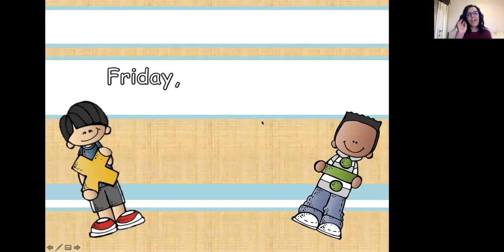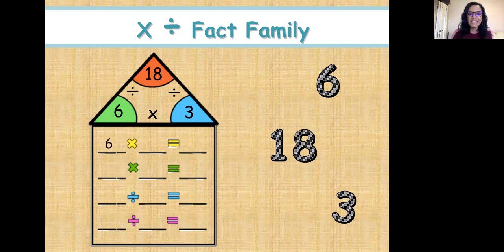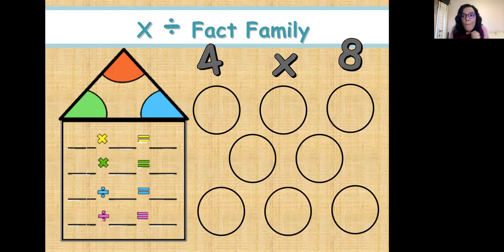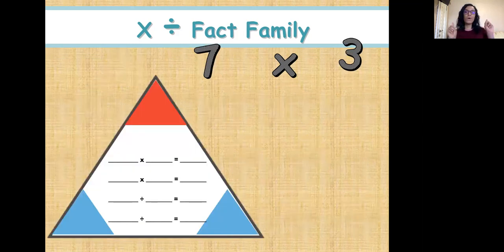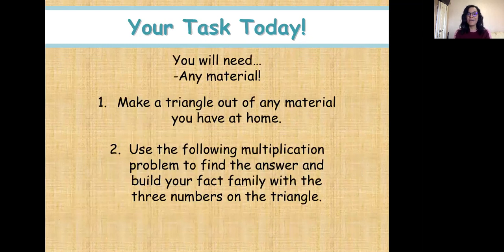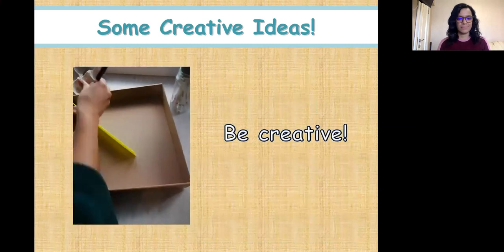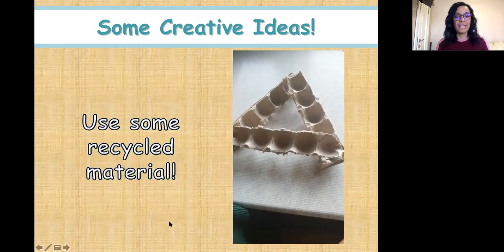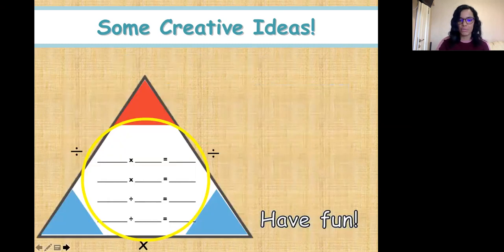Maths, Fact Families Multiplication Division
CIS Year 2 Maths
Fact Families, Multiplication Division
24th April 2020